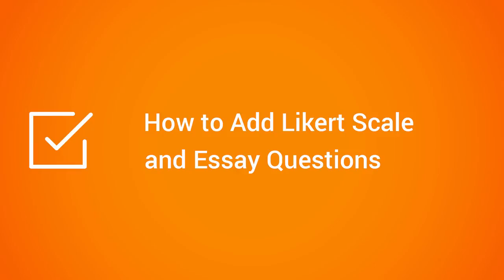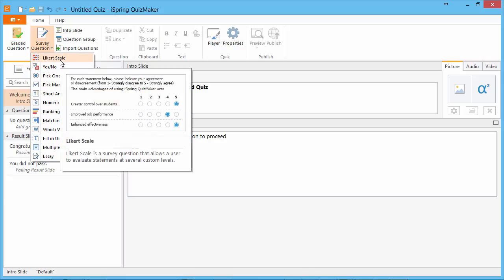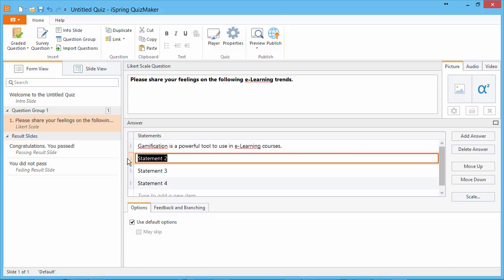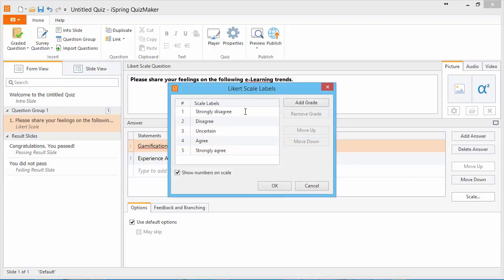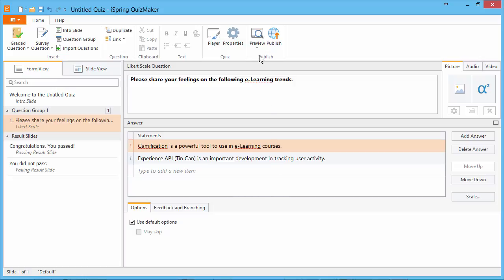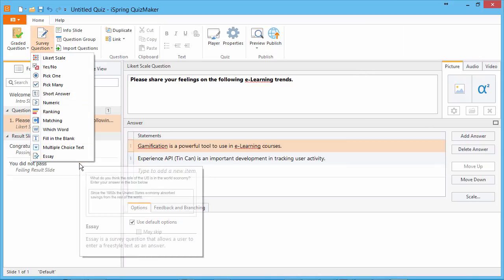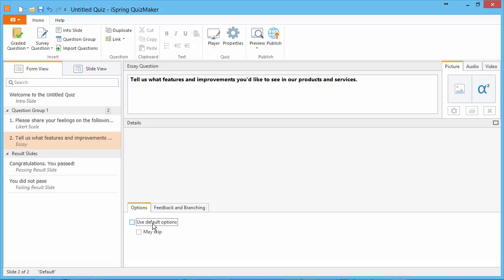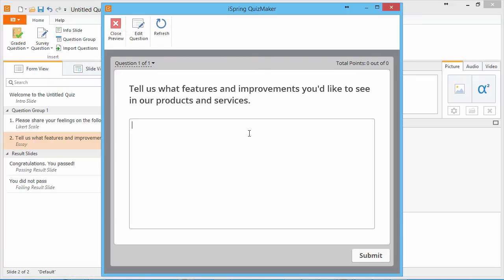How to Add Likert Scale and Essay Questions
This tutorial shows you how to add Likert Scale and Essay type questions to your online quizzes.